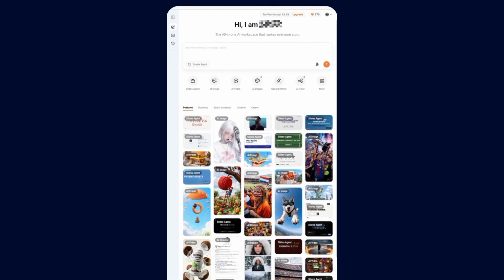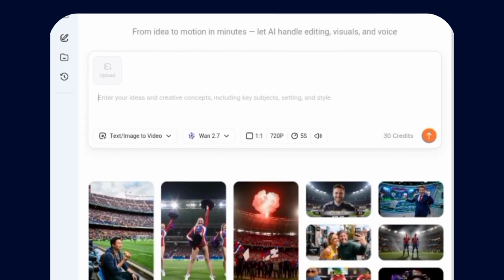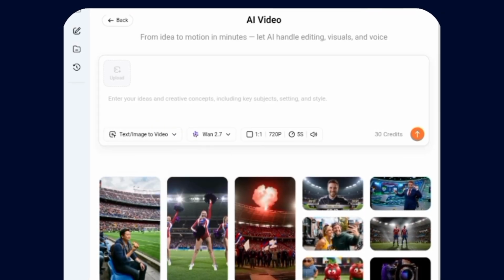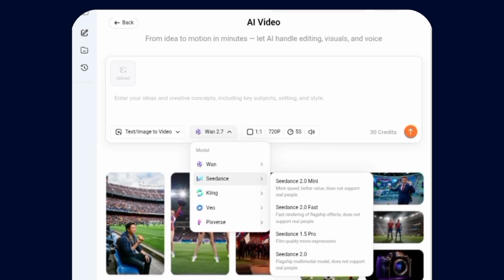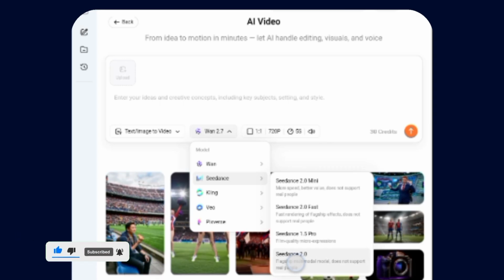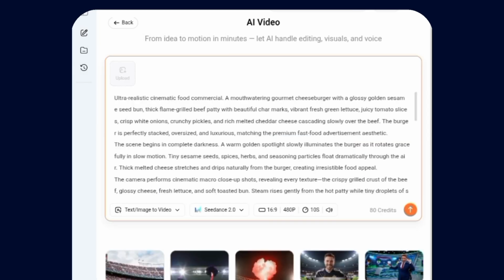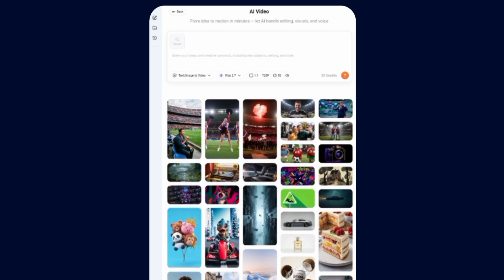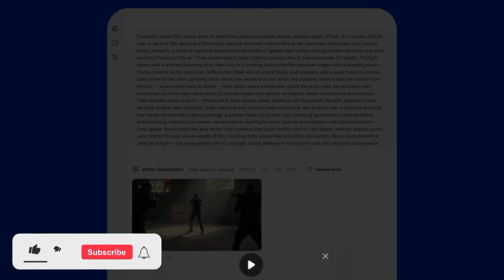Create Your AI Videos With Seedance 2.0 & Kling 3.0 For FREE (The Legal Method)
Want to generate high-quality AI videos using Seedance 2.0 and Kling 3.0 without paying a dime? In this video, I reveal a secret AI tool that lets you access multiple top-tier AI video models completely free — no watermark, and the quality is genuinely solid.

I discussed exactly how to use the tool to generate your video, show you live examples, and share everything I know to help you get the most out of it.

What you'll learn:
✅ How to access Seedance 2.0 & Kling 3.0 for free
✅ Live demo of the tool in action
✅ Daily credit system explained